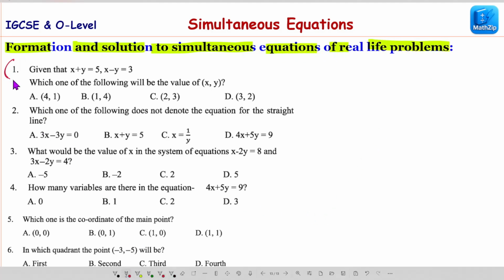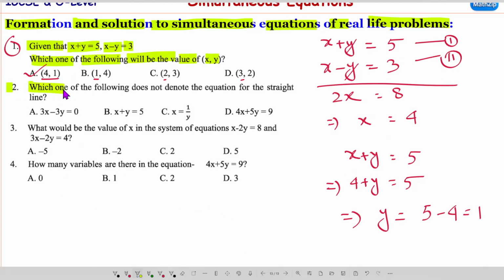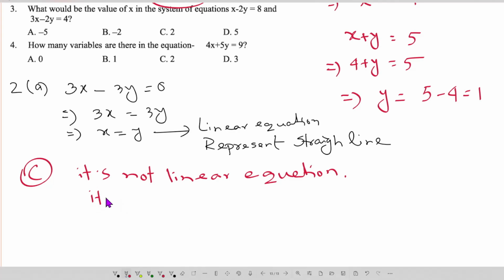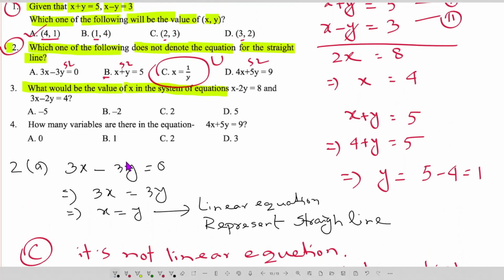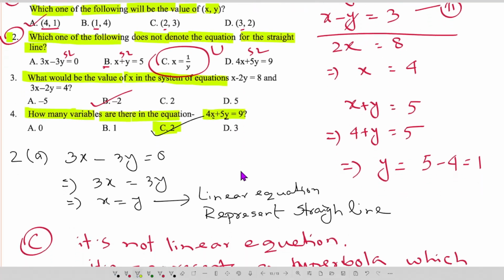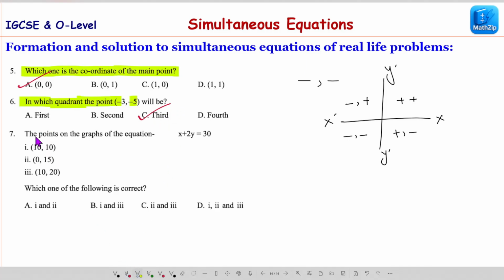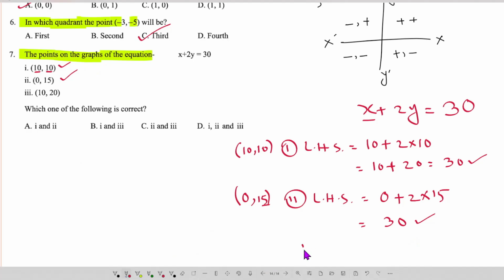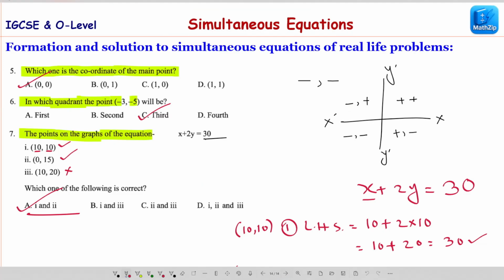Simultaneous Equations MCQ Practice | IGCSE & O-Level Math | Grade 9–10 Algebra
Boost your math skills with this set of Simultaneous Equations MCQs, perfect for IGCSE, O-Level, and Grade 9–10 students!

📘 In this video:

Solve simultaneous equations step-by-step

Identify straight line vs nonlinear equations

Check coordinate locations and count variables

Practice fast solving with MCQ-style problems

📌 Ideal for:

IGCSE Mathematics (Core & Extended)

O-Level Mathematics (General & Additional)

Grade 9–10 Algebra learners

✅ Perfect for revision, classwork, or exam prep.
🧠 Train your brain with fast MCQ solving strategies!